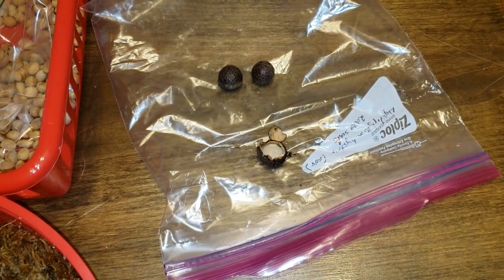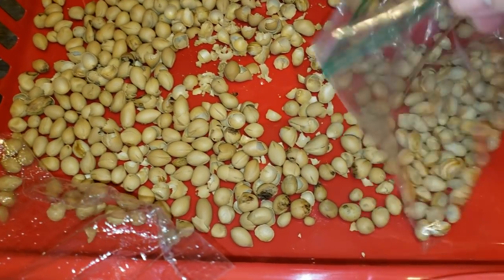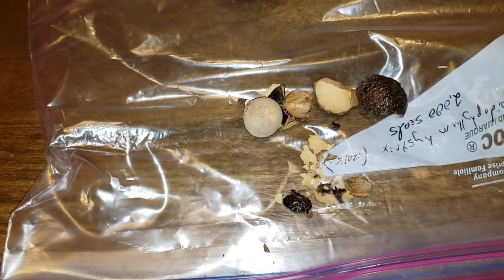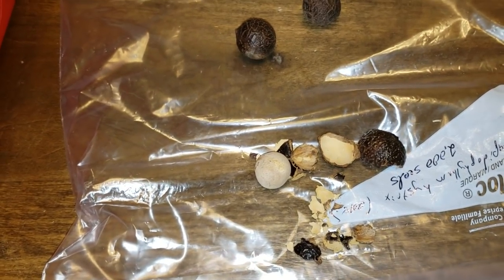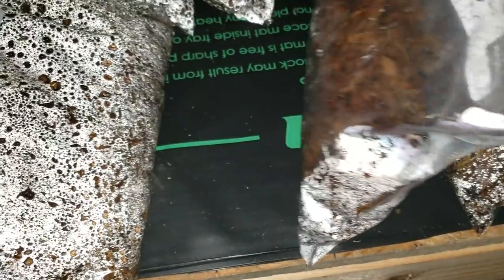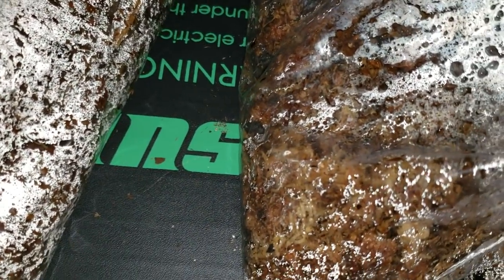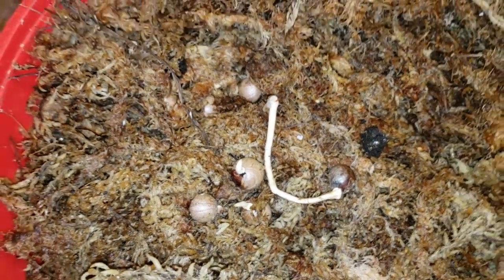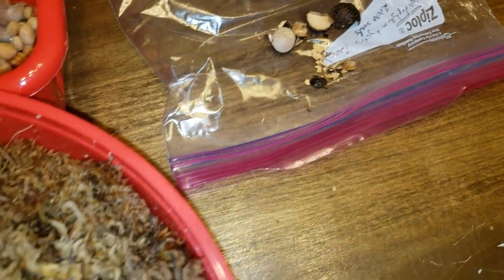How to Germinate Palm Seeds Indoors, The Baggie or Closed Container Method.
In this vlog I discuss the 3 steps required to get successful germination of your palm seeds in a baggie with orchid moss.  The key ingredients are not only the moss but heat, moisture, and some patience which will pay off in the end!